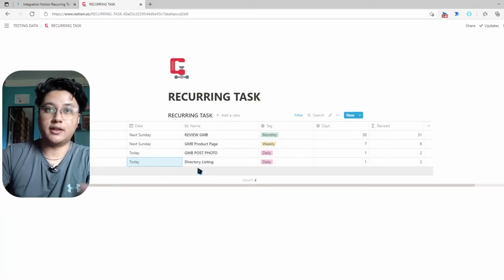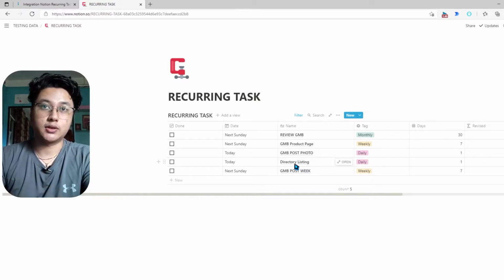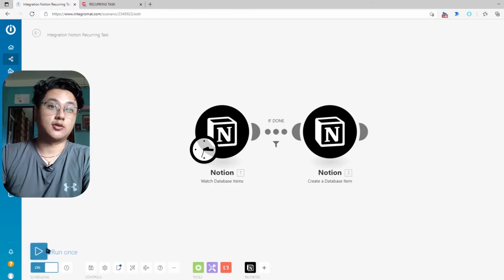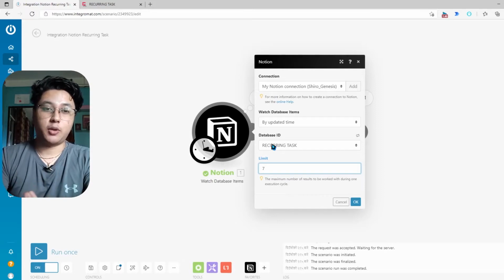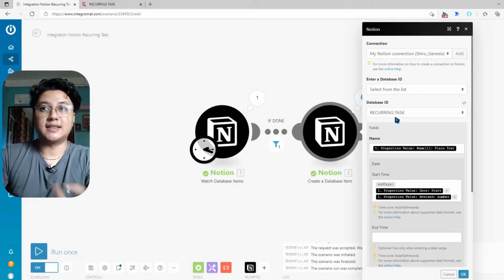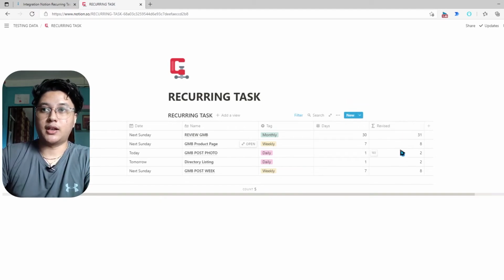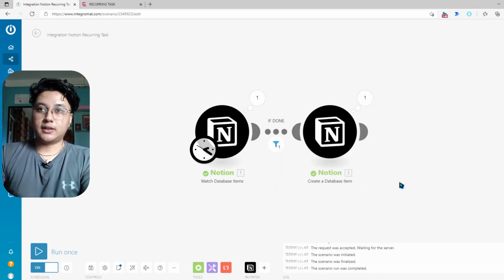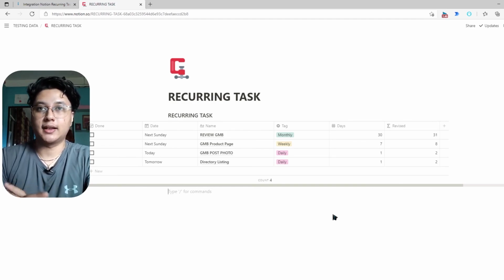Notion Api | Integromat To Notion - Recurring Task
WHO AM I:
Hi,

⭐ Tags ⭐
- Aenish Shrestha

⭐ Hashtags ⭐
Integromat
Automation
Notion